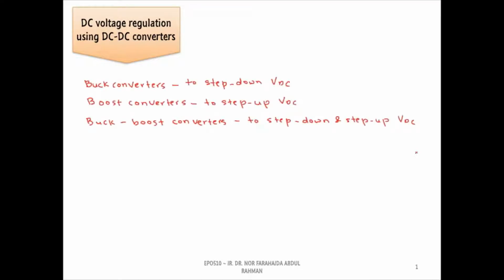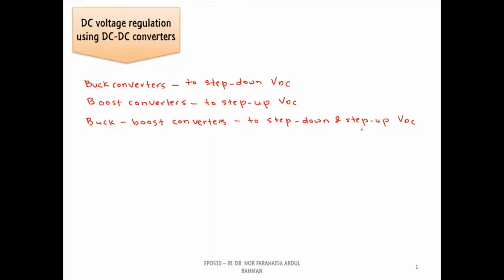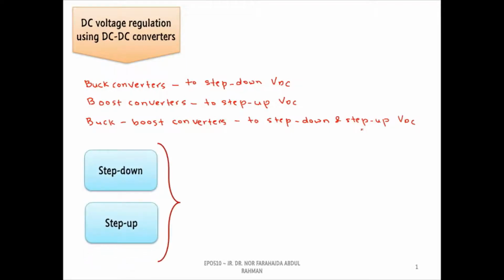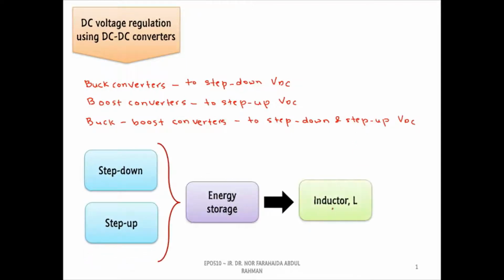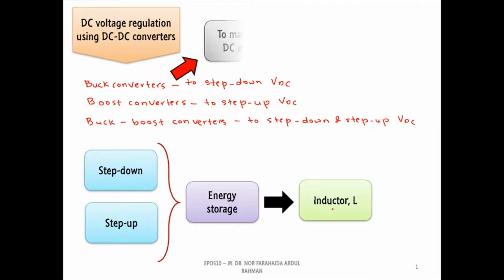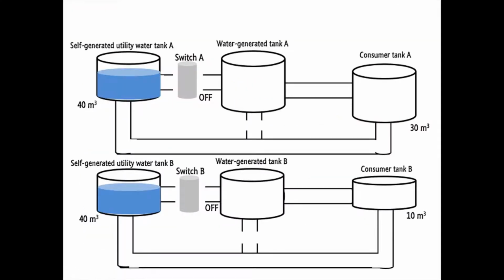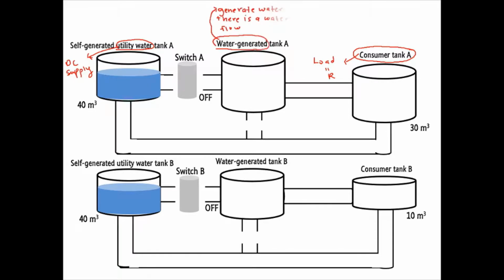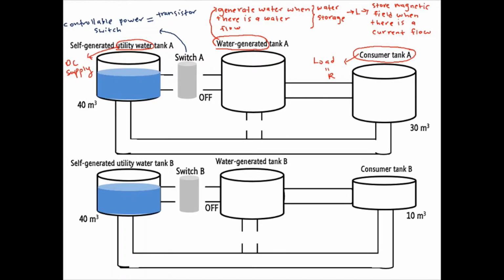[PART 1] DC Choppers